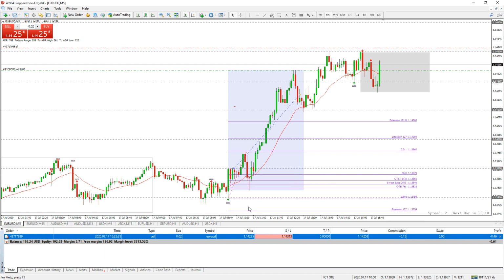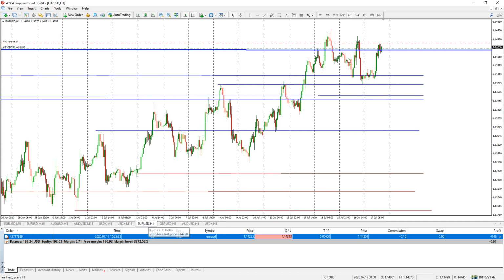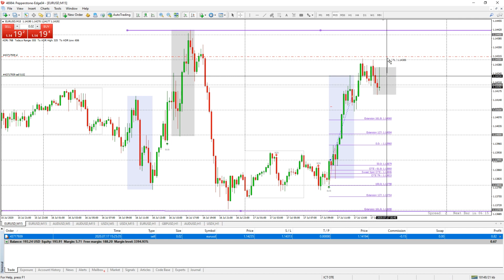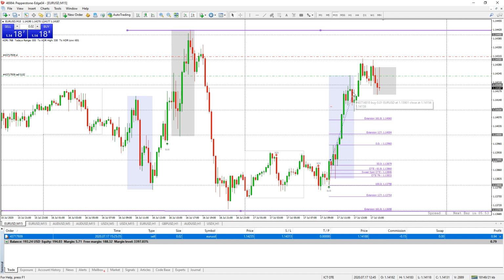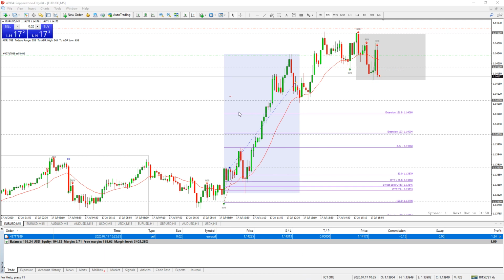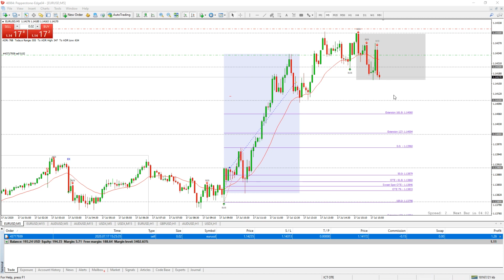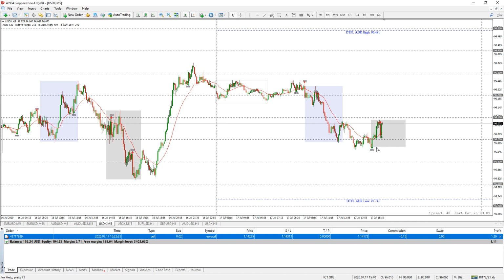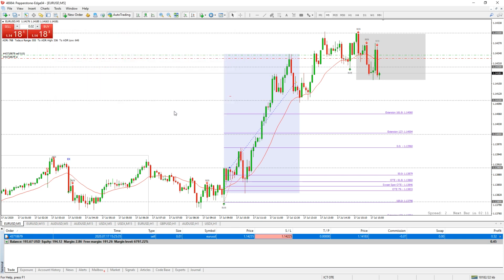Forex Day Trading EURUSD 17 July 2020 (ICT ORDER FLOW LONDON SESSION & BONUS CONTENT)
Free Forex Day Trading Analysis. Early in London Session, you can see ICT OTE setup. What I have also in this video is some alerts that I have programmed so that I will wake up to check on setup. As I am in Asia and I work during the day, at times, I fall asleep watching the charts during NY session. So the alerts help me to anticipate a move that MAY occur.